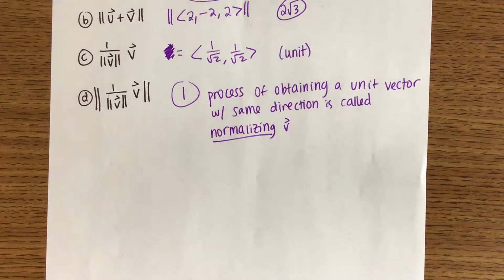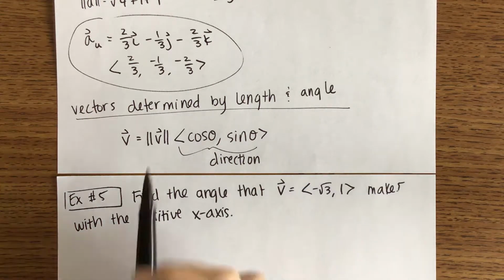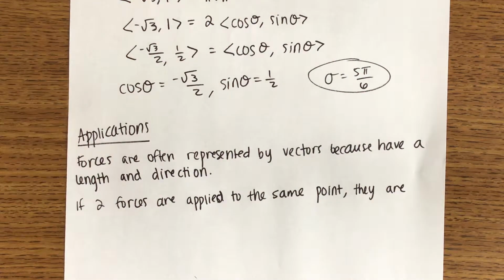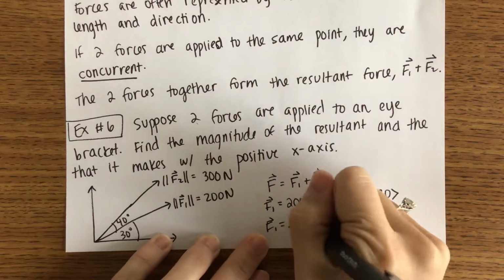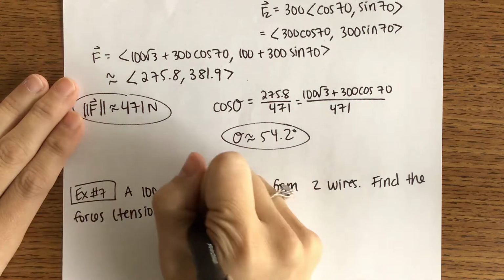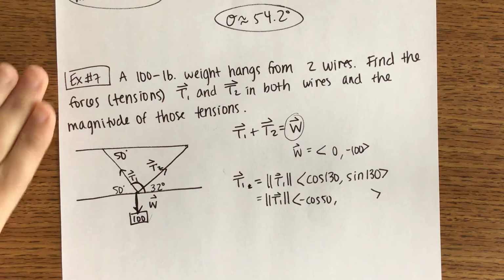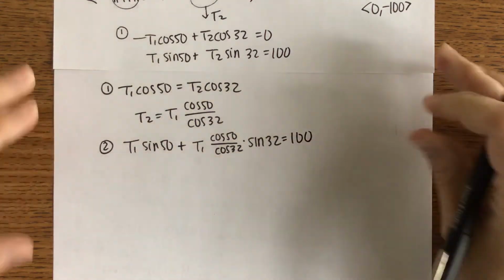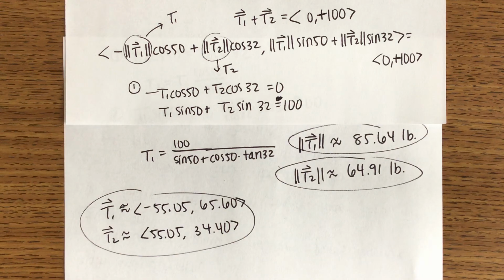12.2: Vectors (2/2)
Objectives:
8. Define the polar form of a vector.
9. Find the resultant of two concurrent forces.